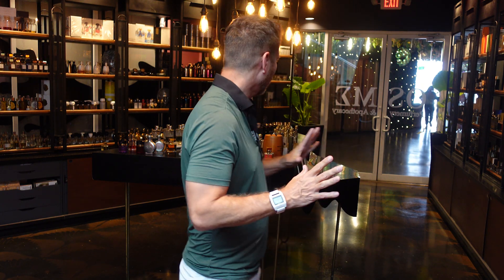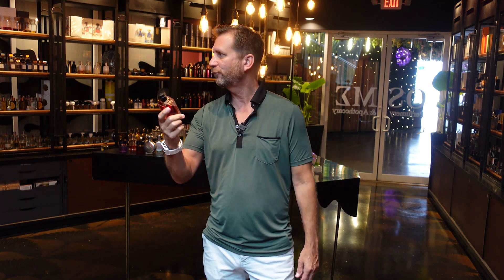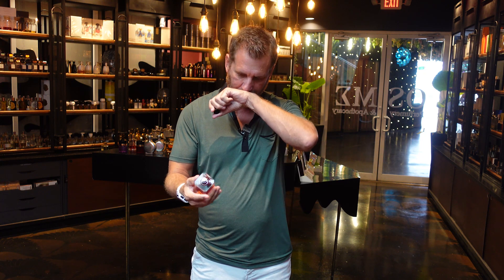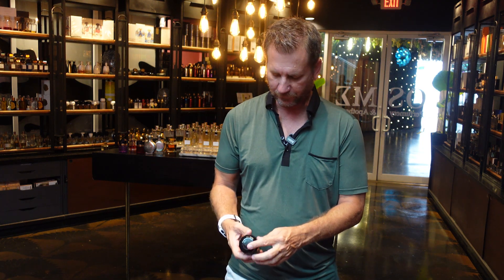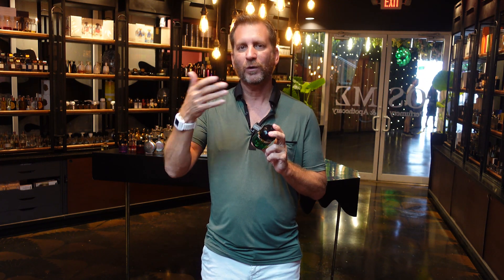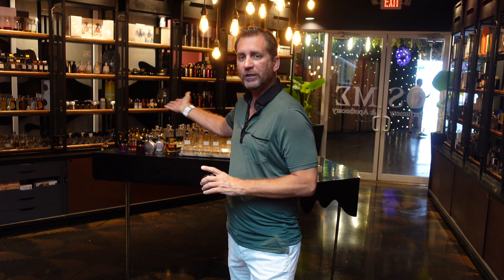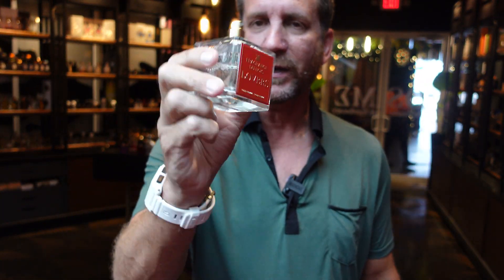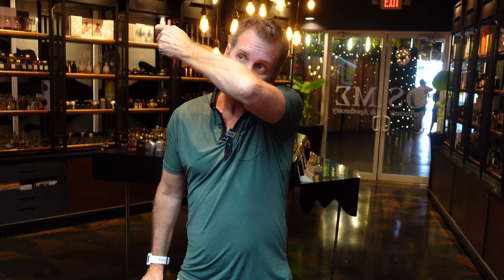3 NEW FRAGS YOU NEED TO TRY! WELL, TWO NEW AND ONE NEW TO ME...NEW DISCOVERIES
3 NEW FRAGS YOU NEED TO TRY! WELL, TWO NEW AND ONE NEW TO ME...NEW DISCOVERIES